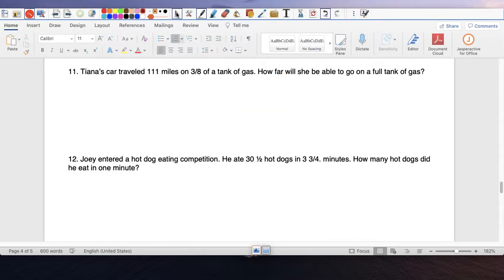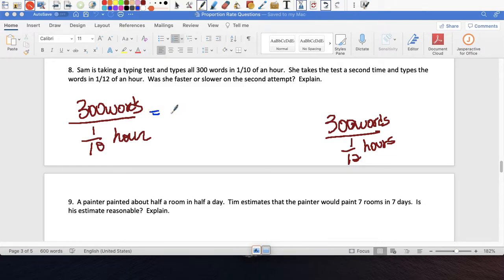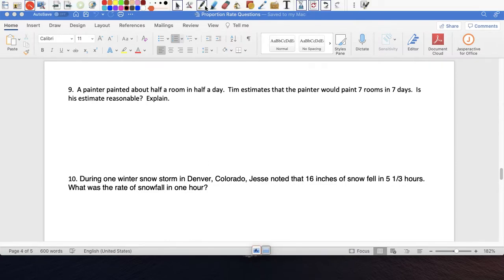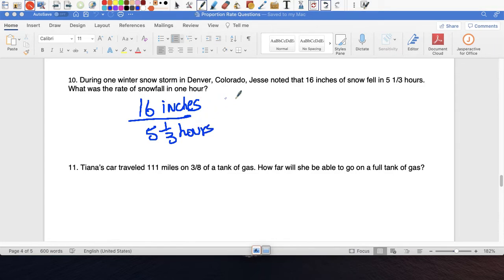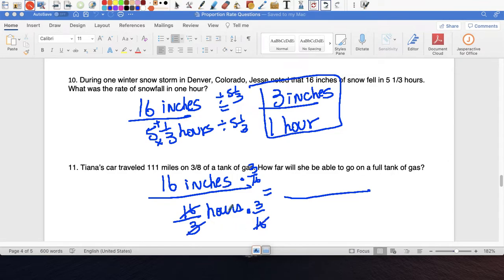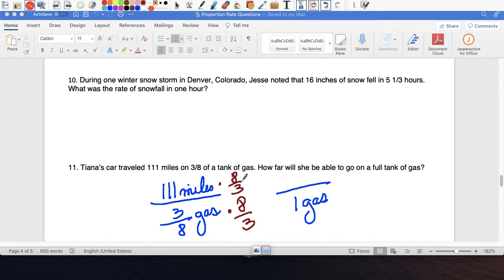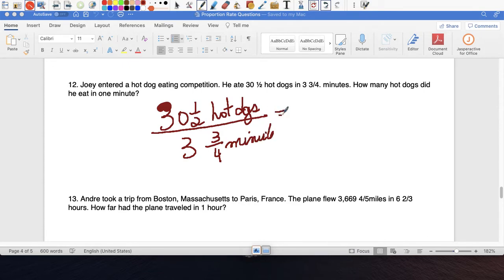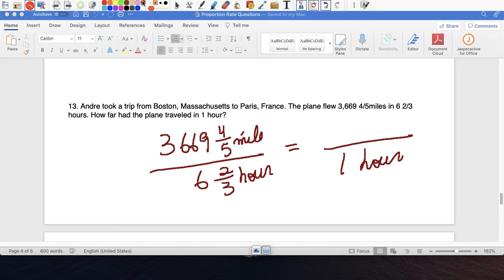Unit Rate Complex Fractions Part 2